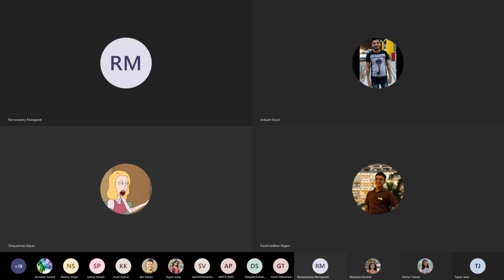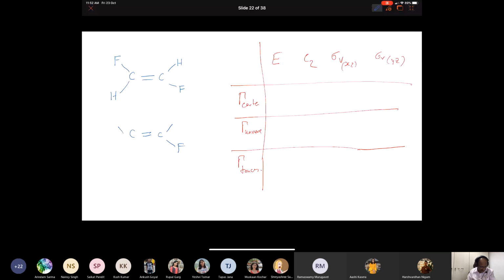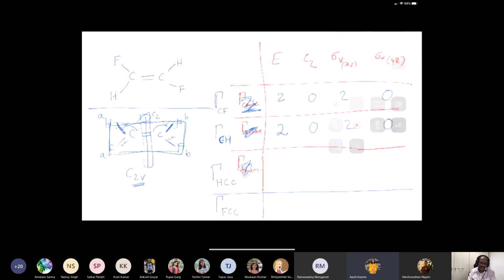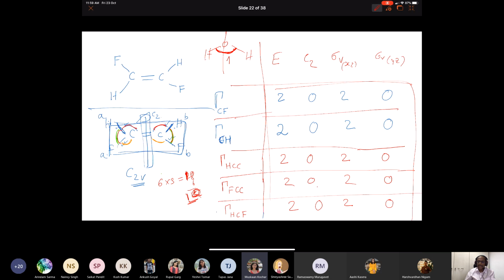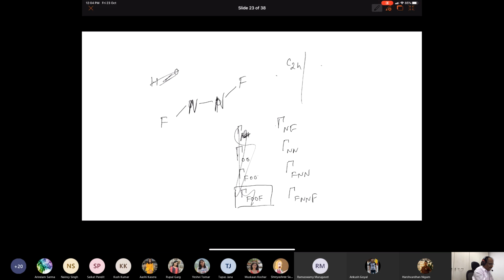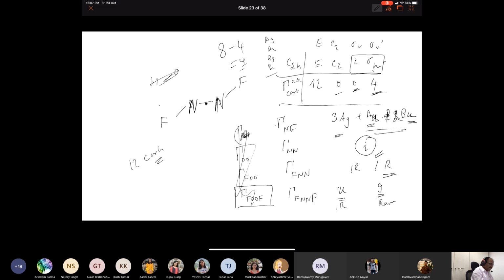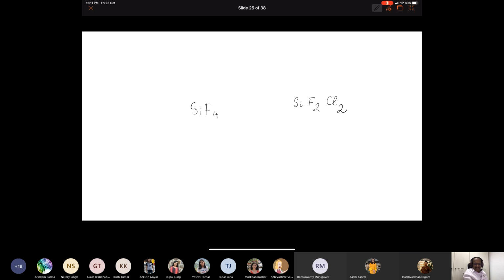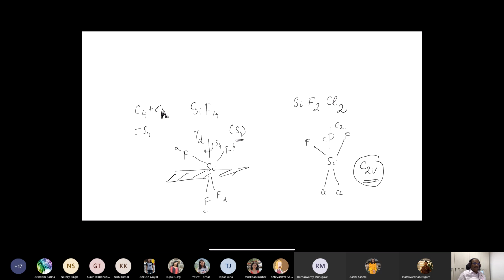Tutorial2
Part 2 of the tutorial on point groups